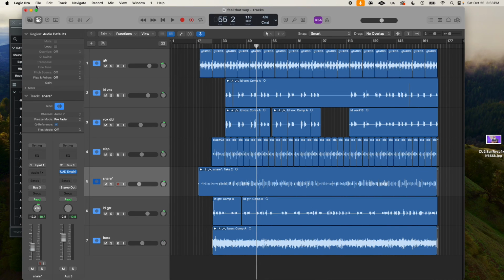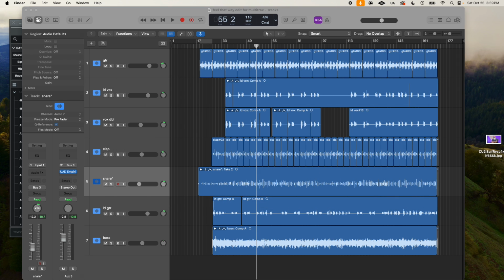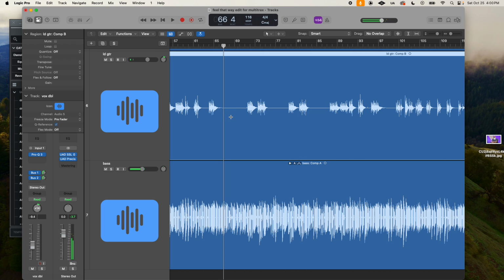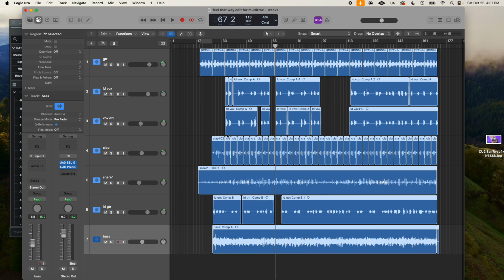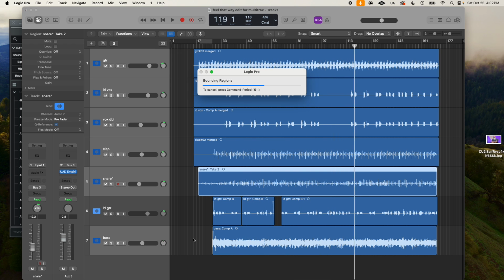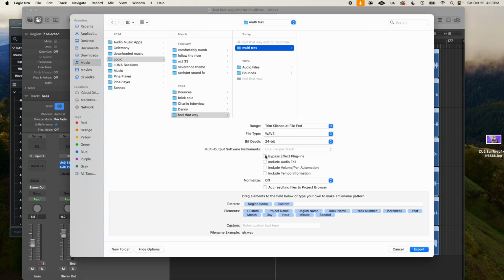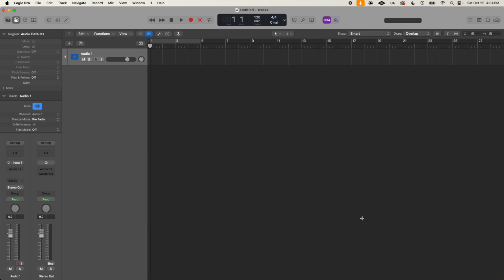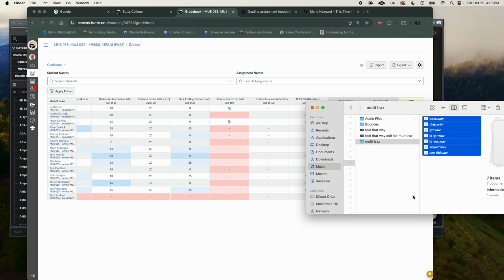Logic Pro: Edit take folders, consolidate regions and export multi-trax